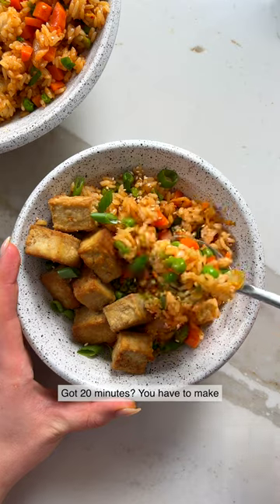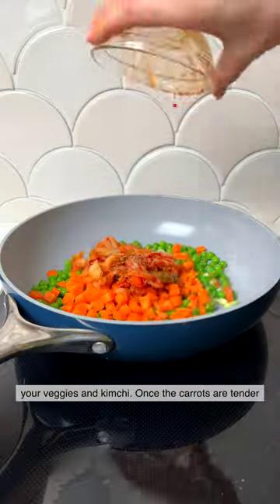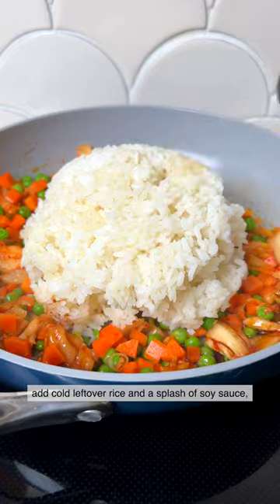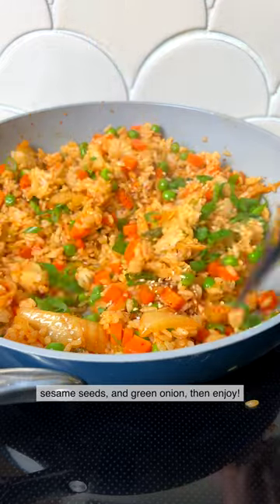Got 20 Minutes? Make this easy dinner!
Try this plant-based spin on Kimchi Fried Rice! It’s spicy, salty, and the perfect way to use up leftover rice. Have this satisfying meal on the dinner table in just minutes. Get the full recipe on from my bowl dot com (just search kimchi!)